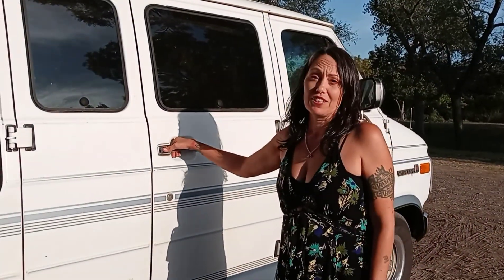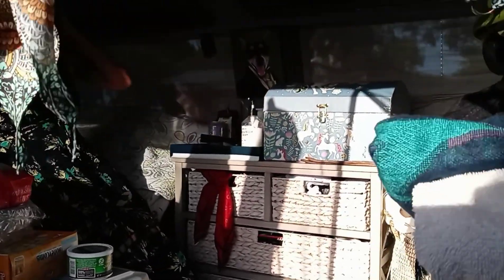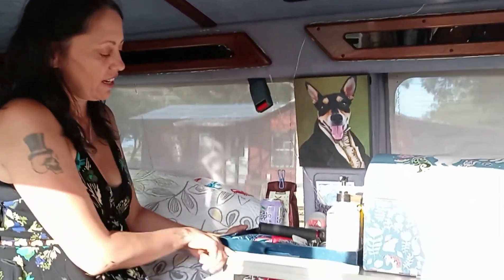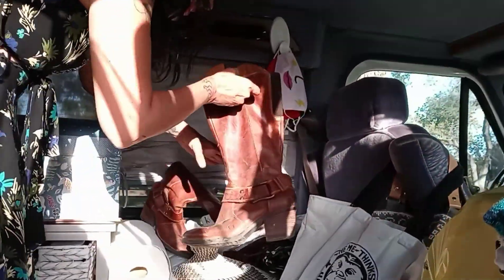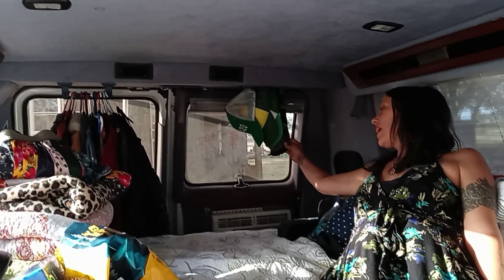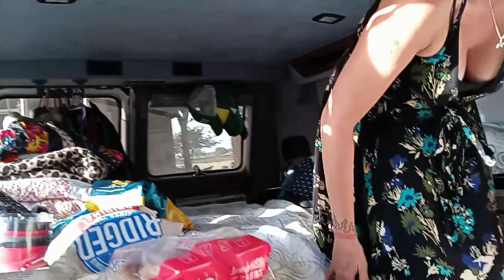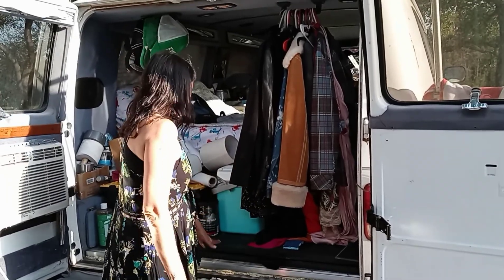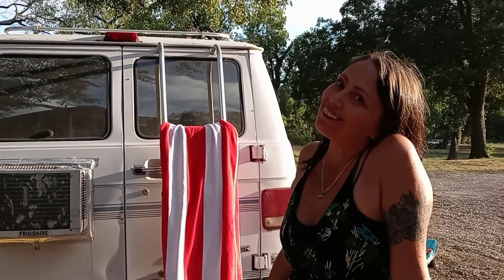my van tour!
enjoy my van tour video yall!

unicorns